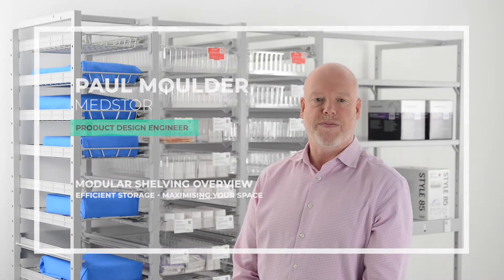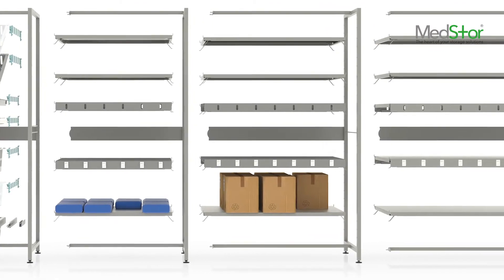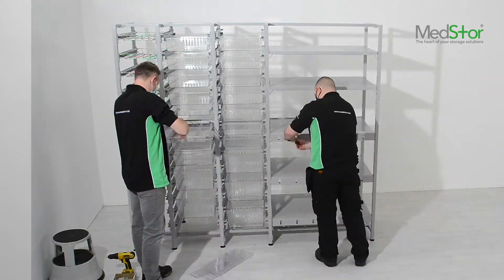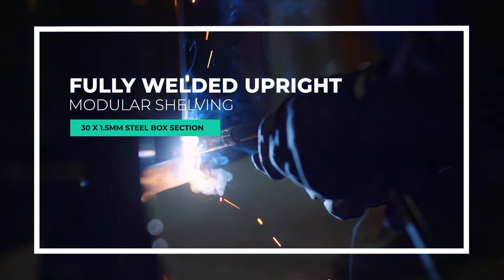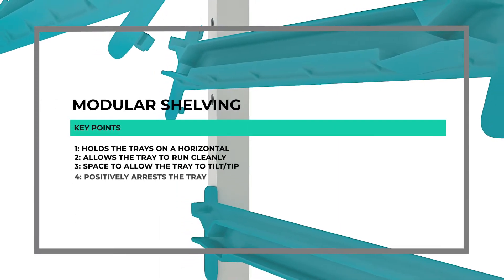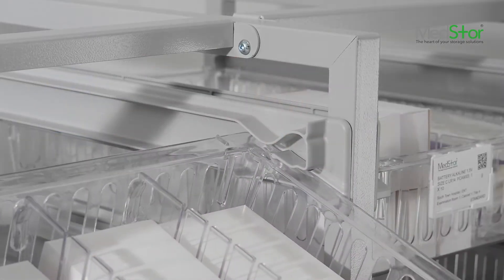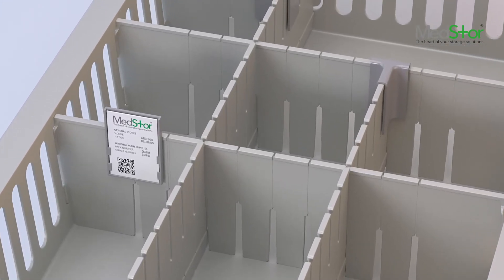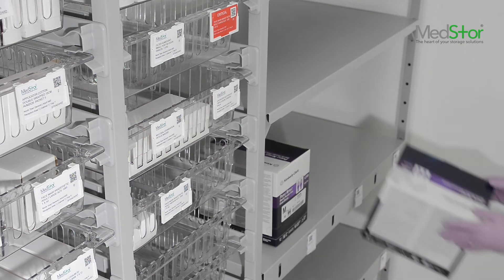Medstor Modular Shelving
Medstor Modular Shelving Overview: Paul Moulder - Product Design Engineer